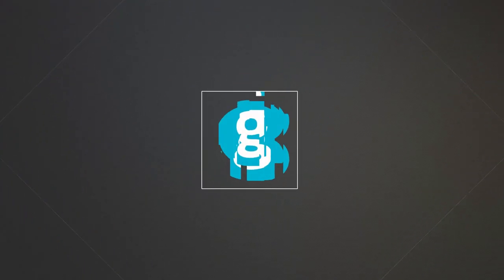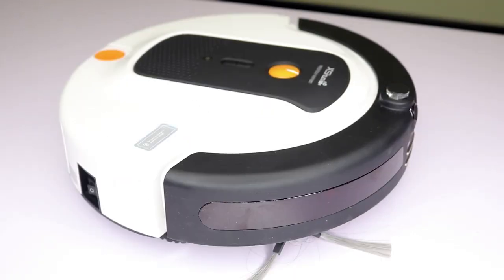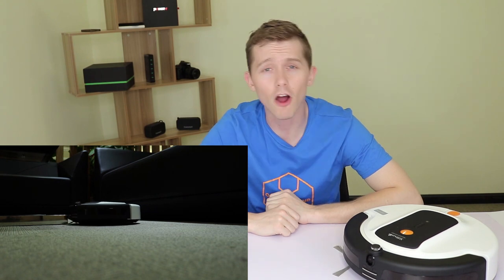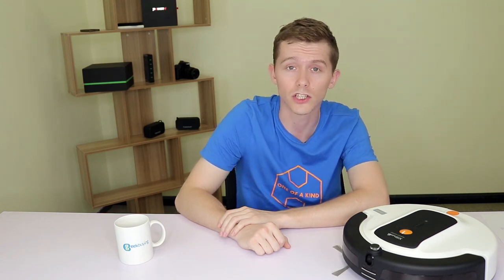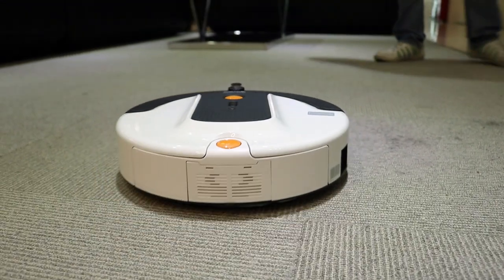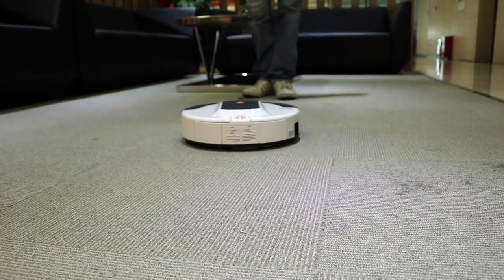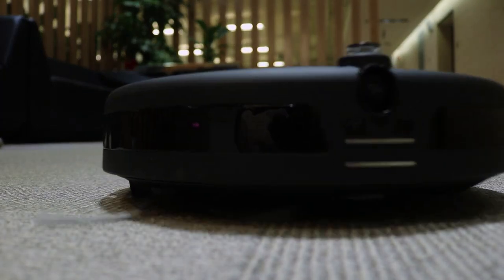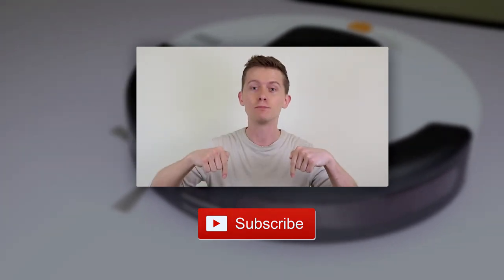What can the latest cleaning robots do? – Haier XShuai Smart Sweeping Robot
I look at some of the features of the XShuai, and see how it cleans.